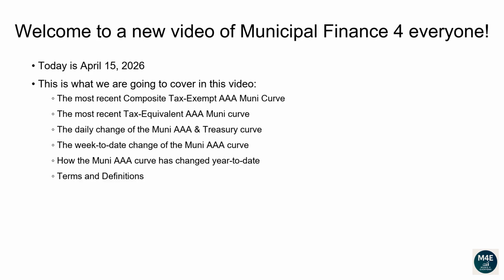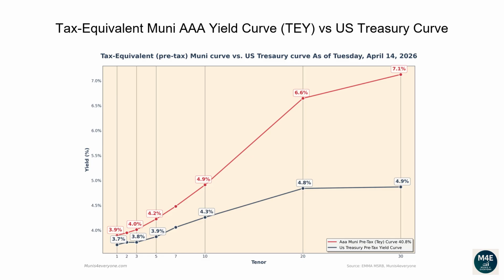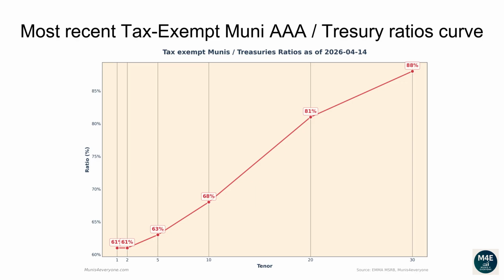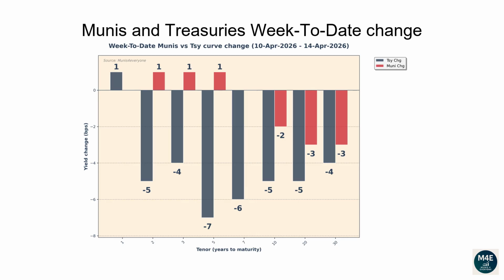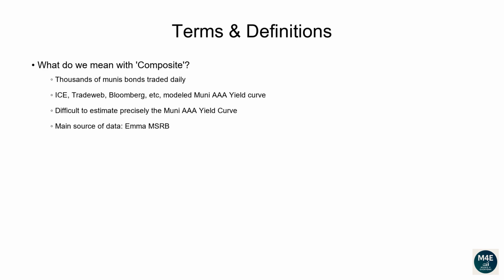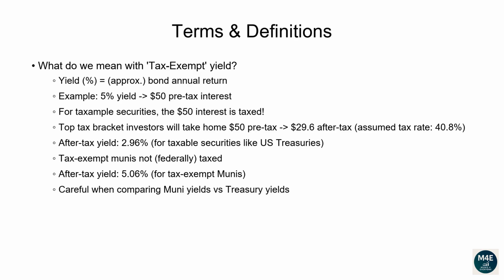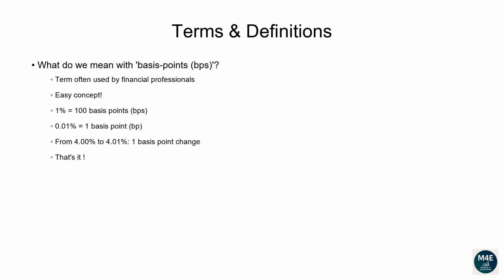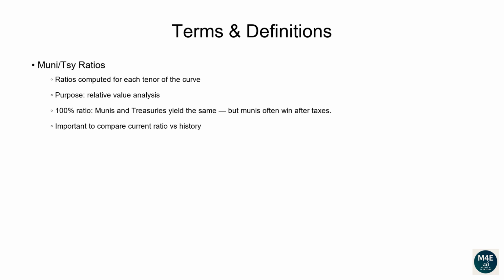Muni data as of Tuesday April 14, 2026